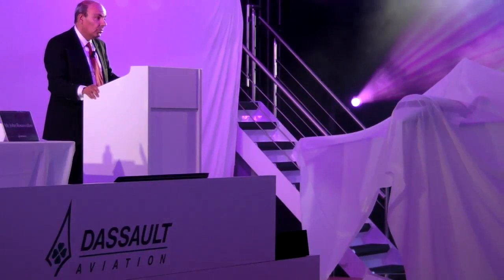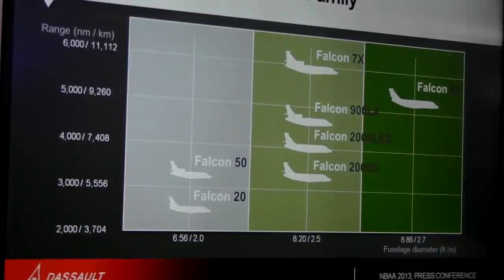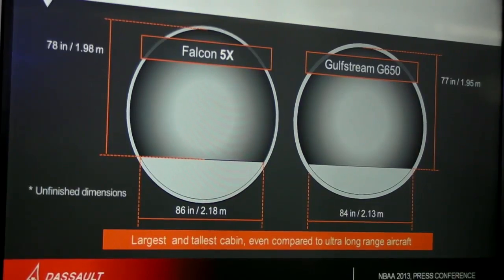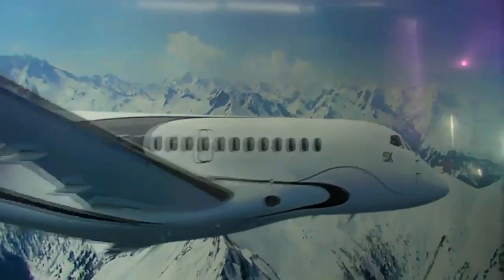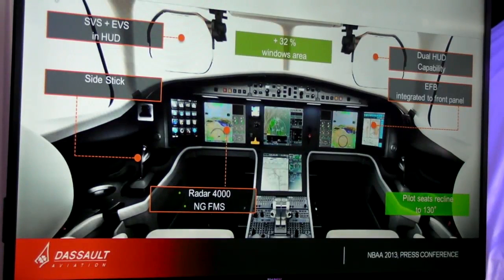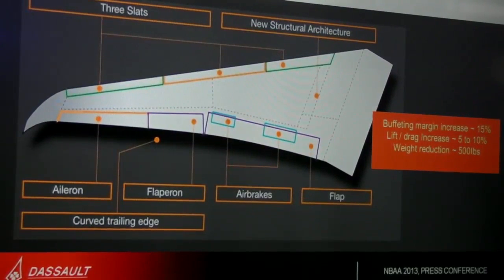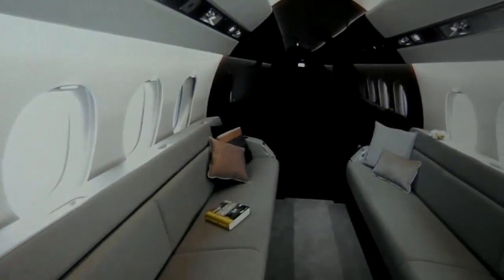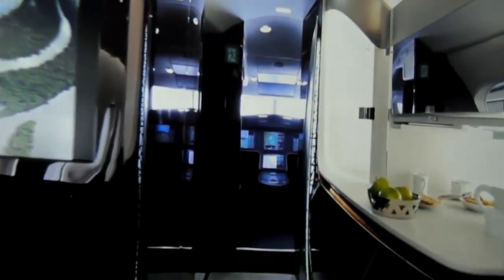Dassault's New Falcon 5X Long-Range Business Jet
New range, new power, new jet with more room -- from Dassault.  Unveiled at the National Business Aviation Association exhibition held in Las Vegas in October 2013, the Dassault Falcon 5X is the company's latest offering.